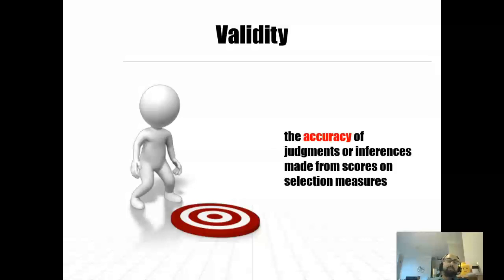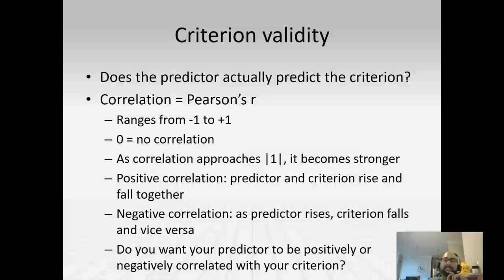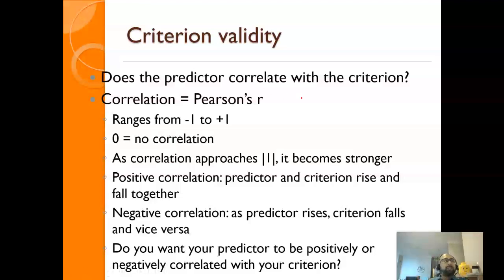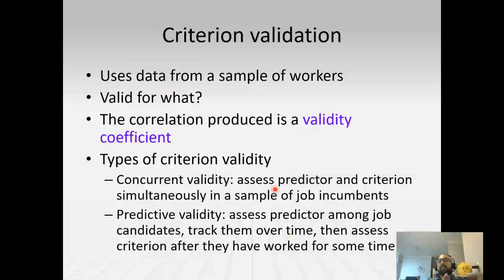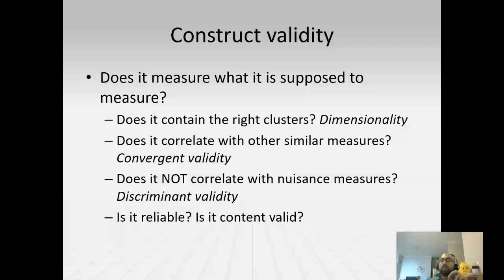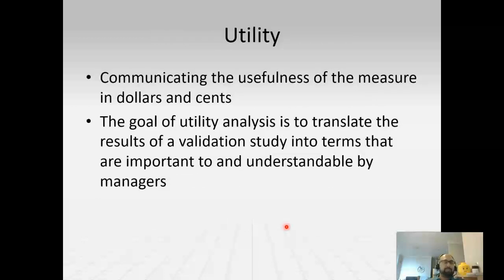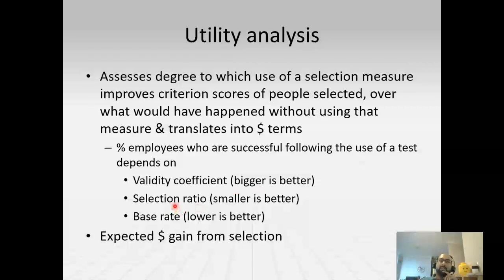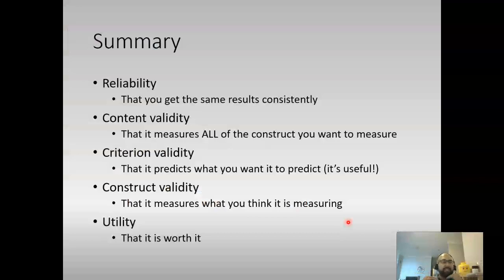HRMT3344 - HR Measurement lecture part 2 - Validity and Util